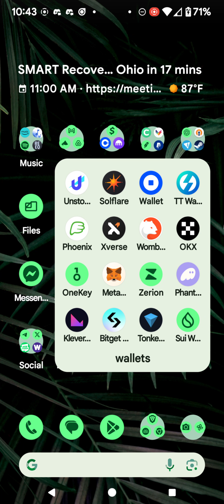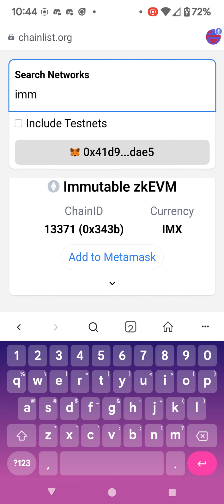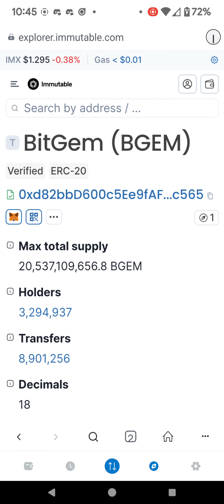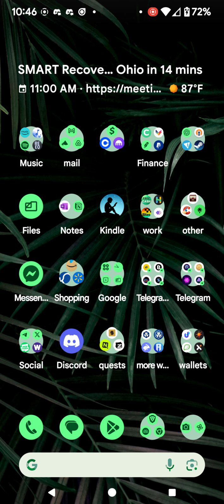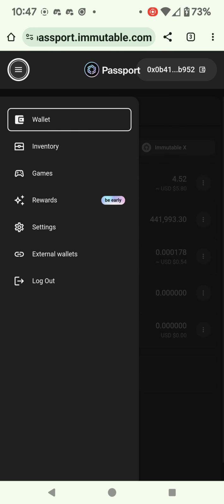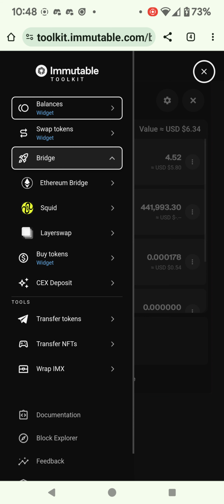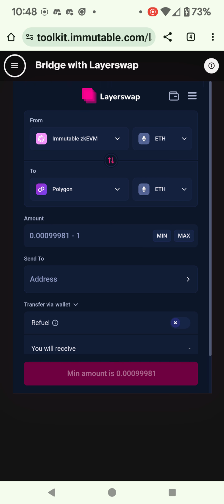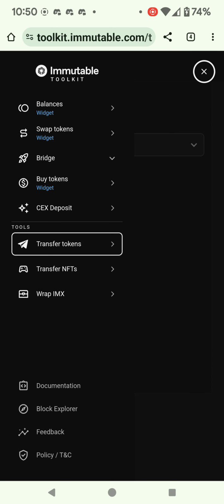Hunters on chain wallet manipulation!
@BoomLandGames @HuntersOnChain Is making the big move to immutable ZK evm. in the interest of helping smooth the transition, I wanted to make a video explaining some basic parts of how our wallets work on this new chain. specifically the immutable passport and meta mask.